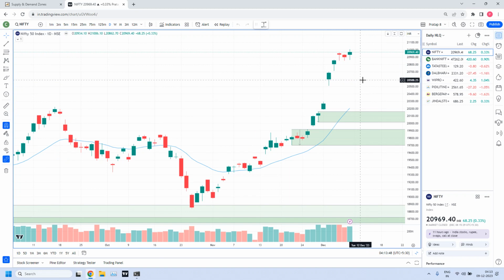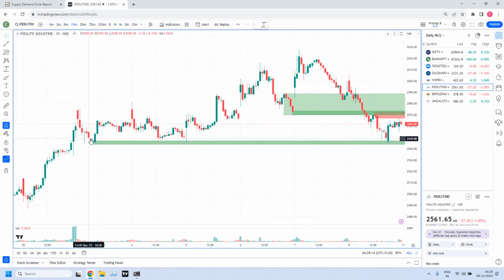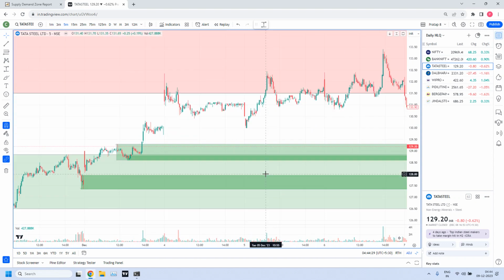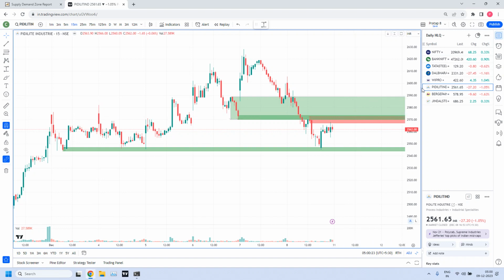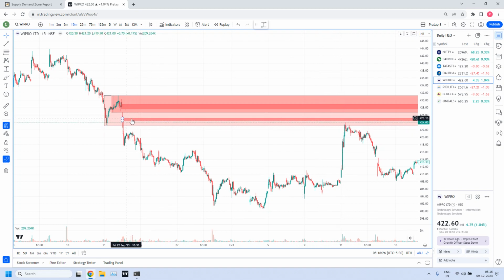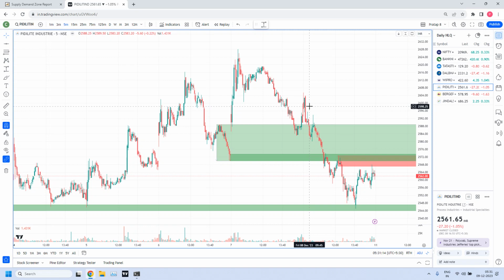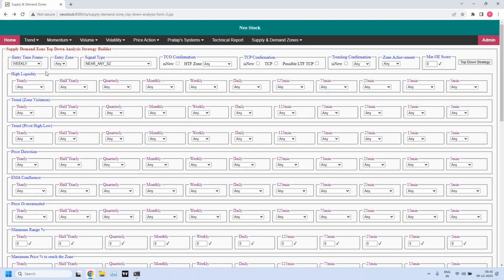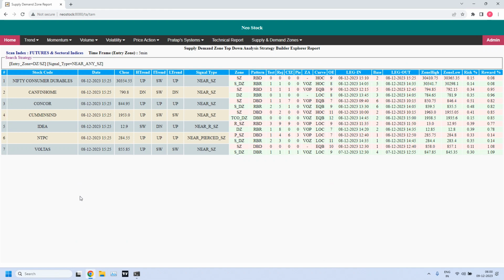8-Dec-2023 - Opportunities after Zone violation, Weekly, Daily & Stocks near Demand and Supply Zones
1. Opportunities after Zone violation
  Note: A correction in PIDILITIND stopped out trade please, Loss is Rs.875 with negative ROI 0.7%. The risk in 5min HLQ successful trade is Rs. 487 (0.4% ROI)
2. Wipro trade based on another supply demand zone identification concept and also based on aggressive trade with price action clues.
3. HLQ Zone analysis
4. Daily Reports